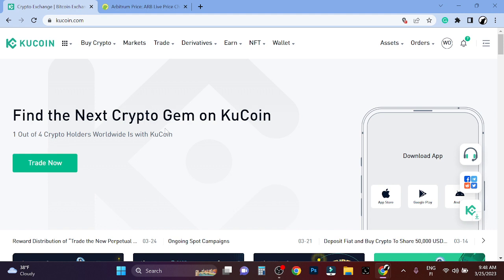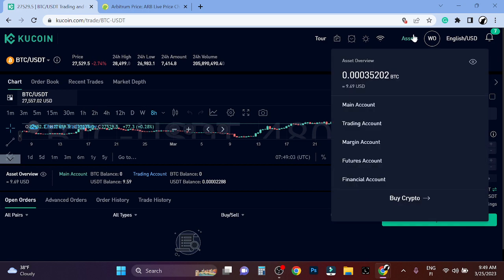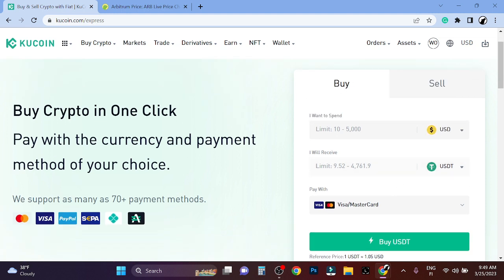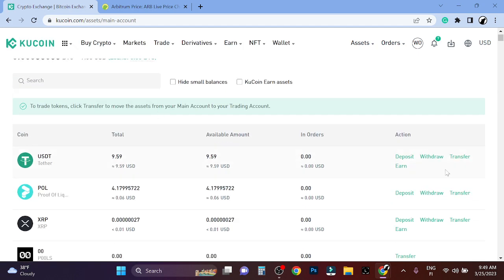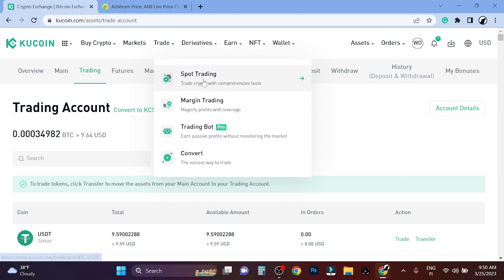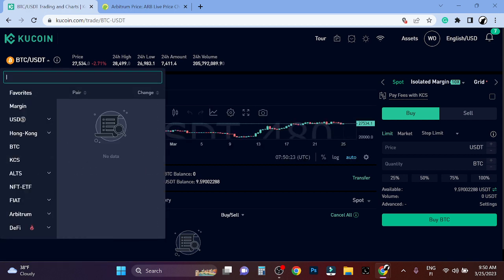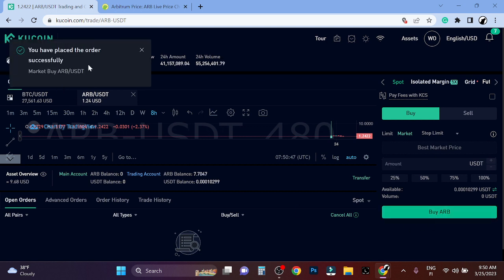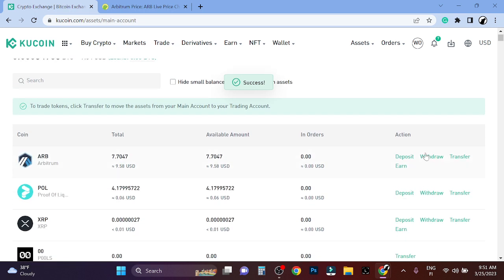How To Buy Arbitrum (ARB) On Kucoin (Step-By-Step)